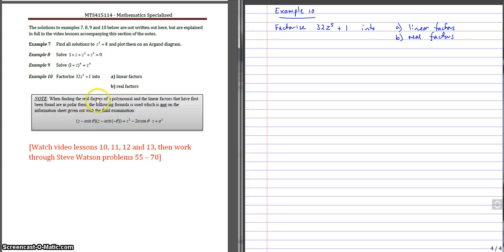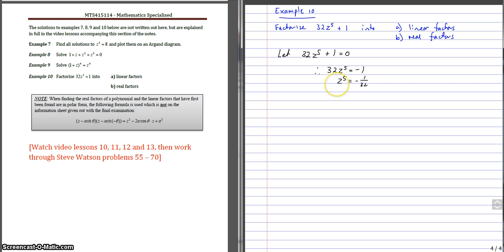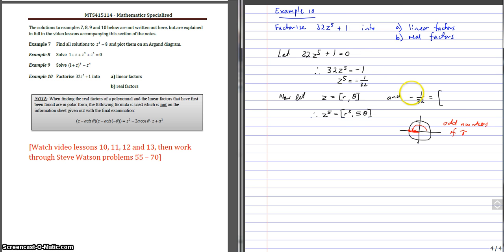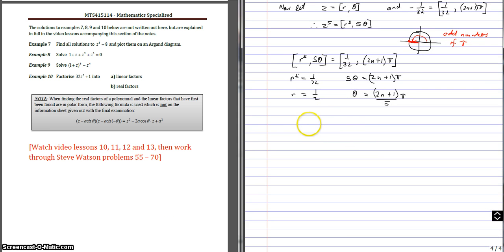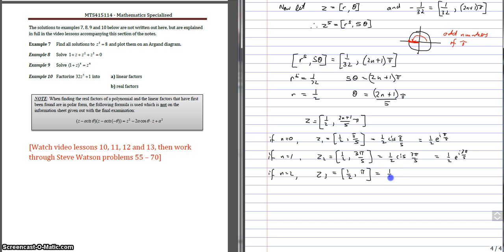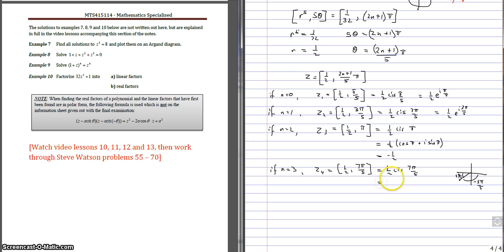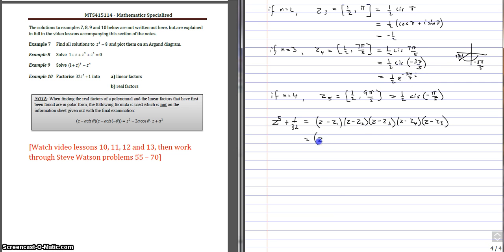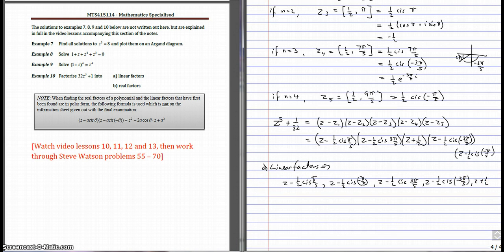13a further complex equations 4